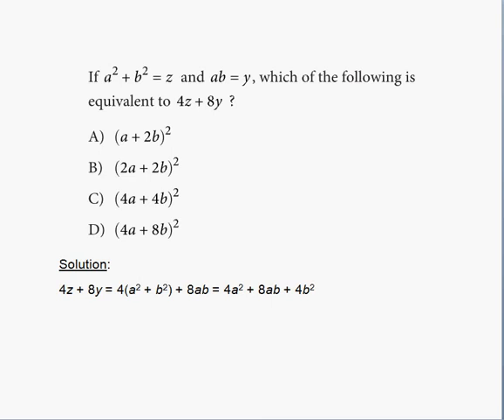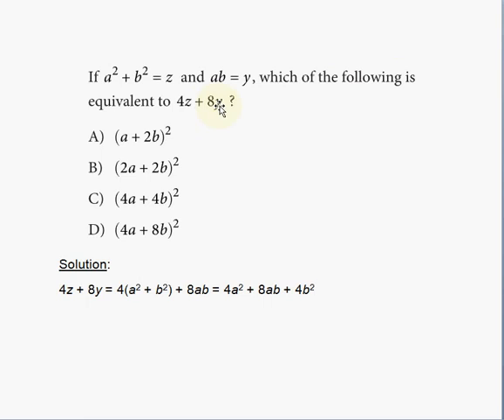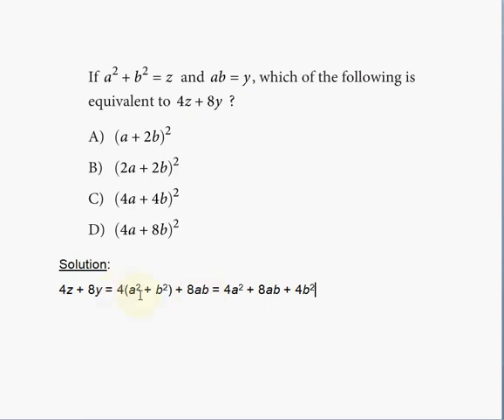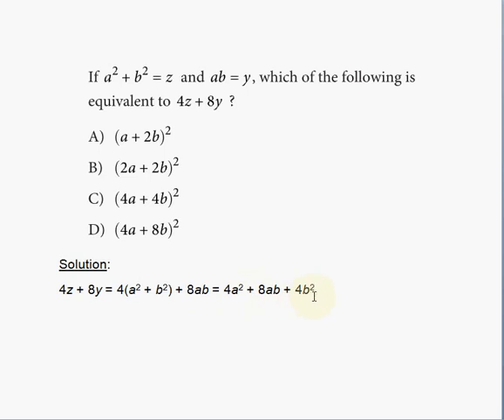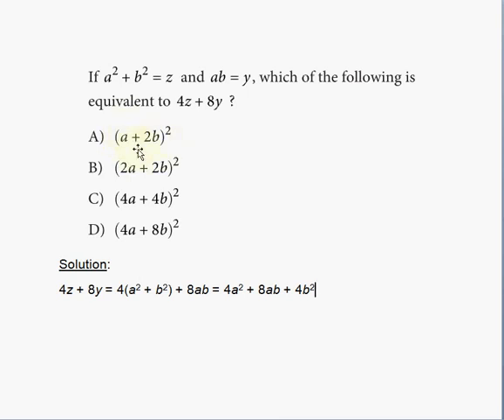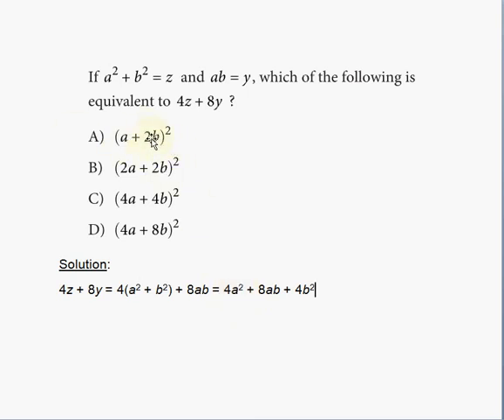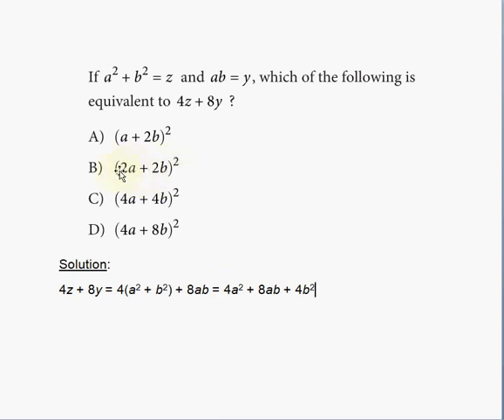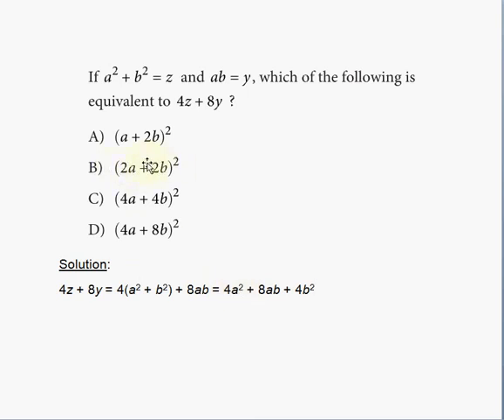SAT Practice Test 5 Section 3 Problem 10 ! ! ! ! !